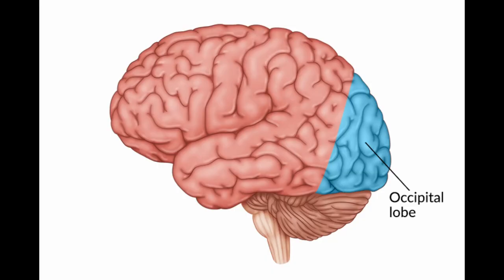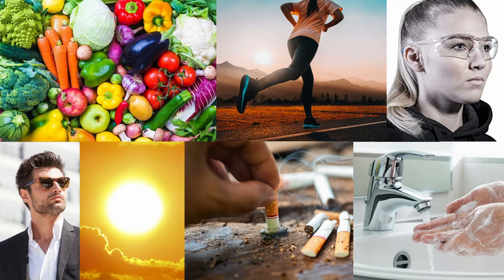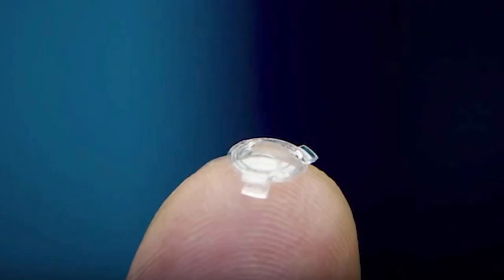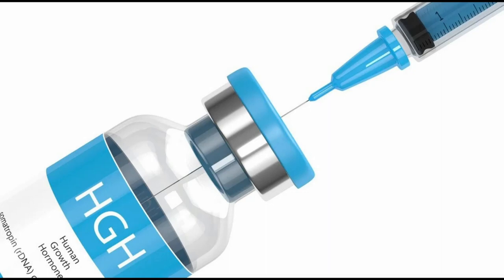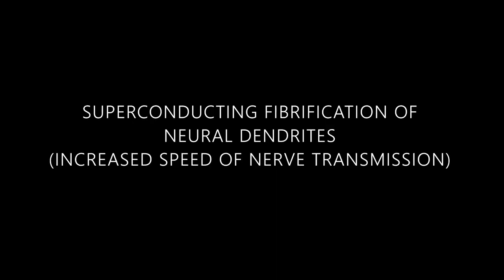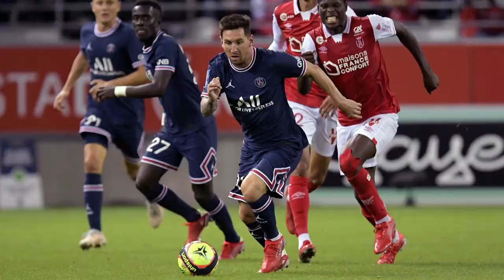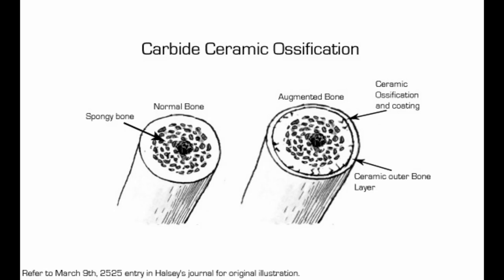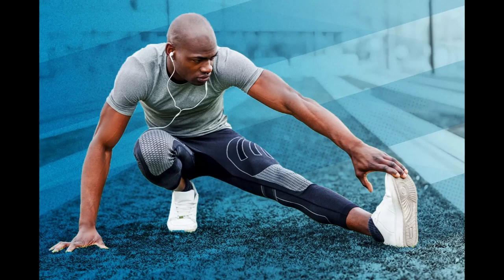Can We Make Halo Spartans in Real Life?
Are the Halo Spartan-II augmentations possible in real life? In this video we discuss whether they are possible, and what the closest real-life alternatives are.

WHO AM I:

I'm Ben. I'm a Neuroscience student in the UK.
I was a depressed video gamer with very few friends, no social skills, and a skinny-fat body. I decided to dedicate my life to making myself better, and I am still on that path. I am interested in fitness, psychology, and philosophy and I want to share what I have learned with you.